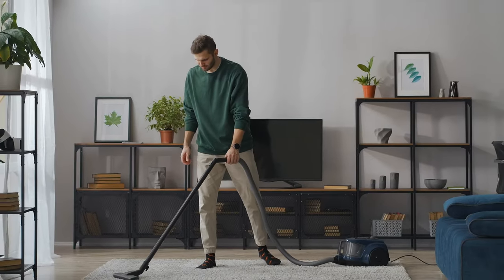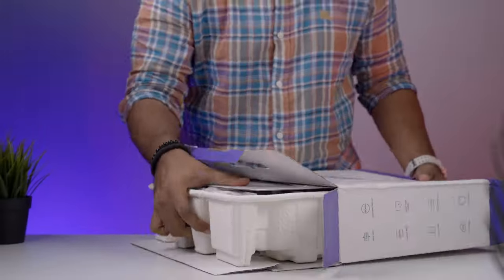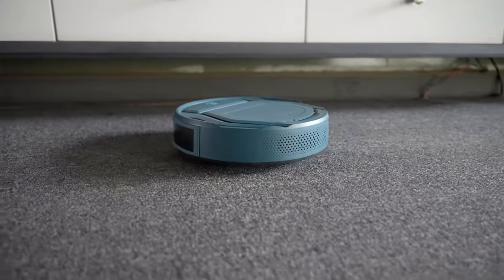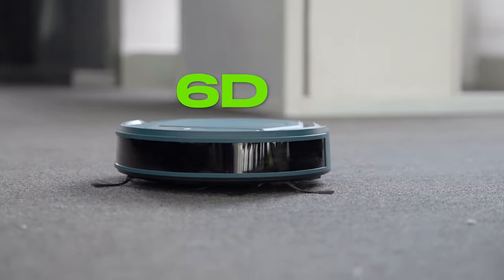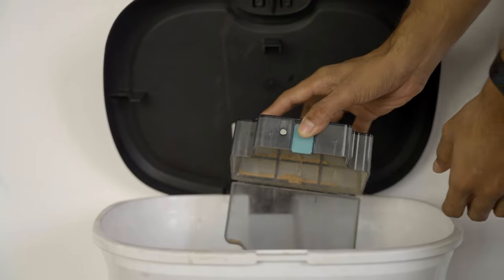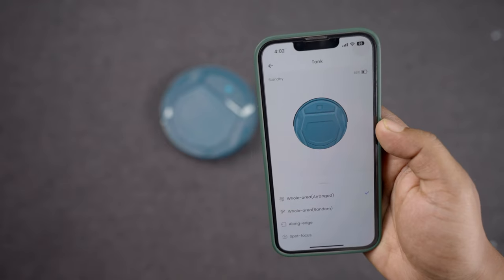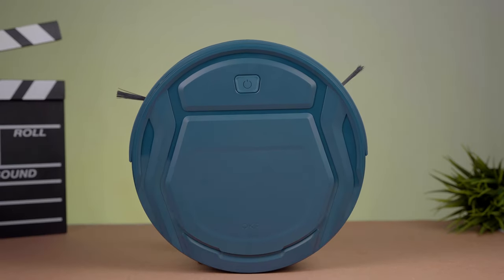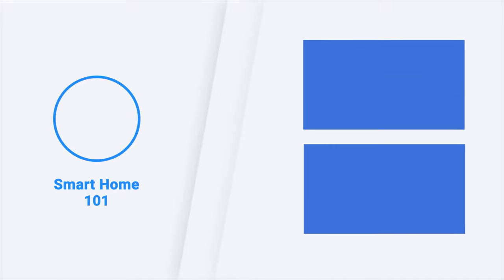OKP Life K2P - Best Affordable Robot Vacuum Cleaner?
OKP Life K2P is an amazing robot vacuum cleaner that you can put your hands on. It’s affordable but cleans efficiently compared to any expensive vacuum cleaner. So, in this video, we’ve reviewed this robot vacuum cleaner from OKP to find out if it is suitable for your needs or not!